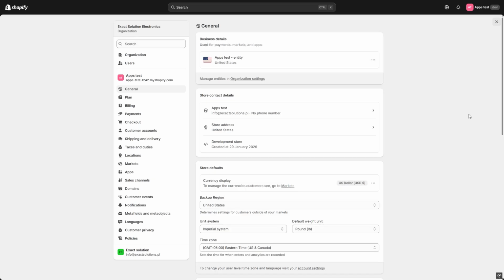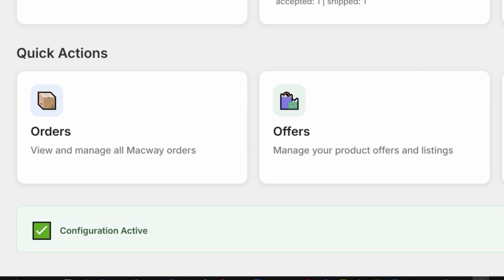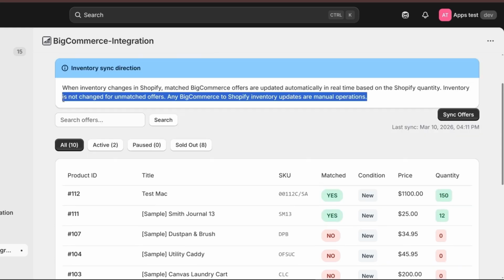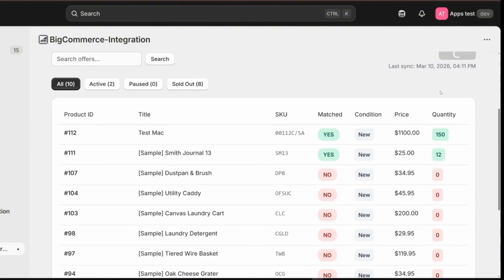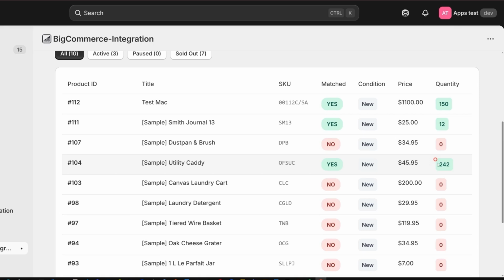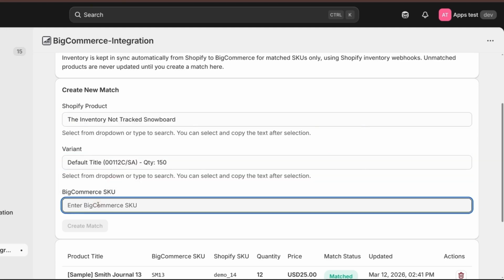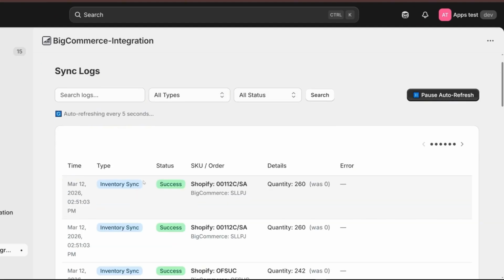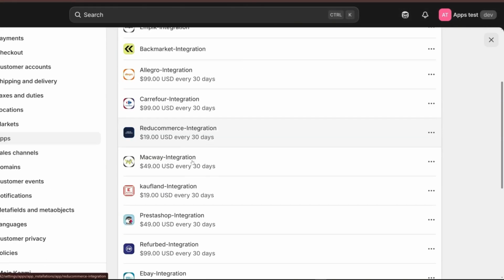Welcome to the Exact Solutions BigCommerce Integration Tutorial!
Manage BigCommerce orders, inventory, product matching, and syncing with seamless automation powered by ExactFlow.

✅ Order Syncing
✅ Inventory Management
✅ Product Matching
✅ Real-Time Updates

🔔 Follow for more ExactFlow + Exact Solutions integrations and seller tools.